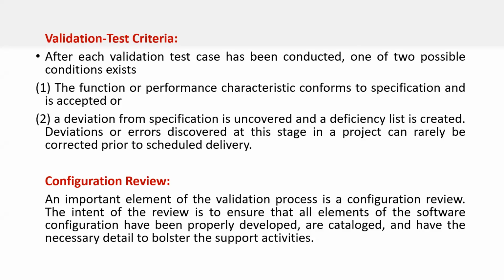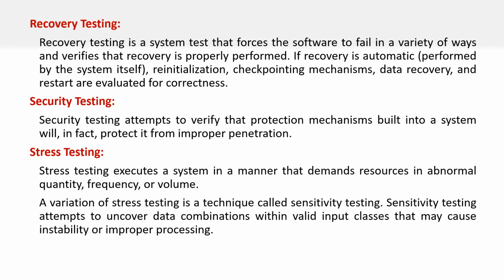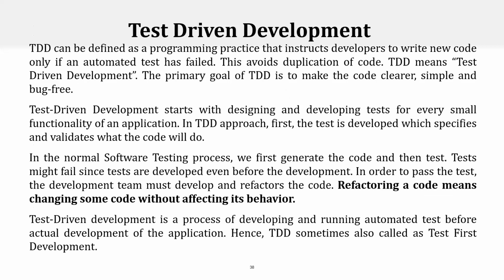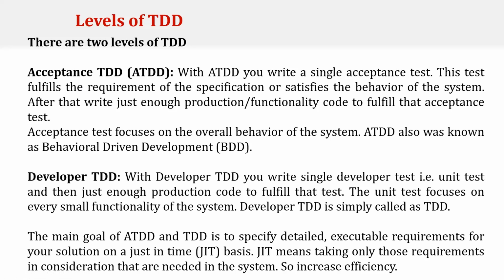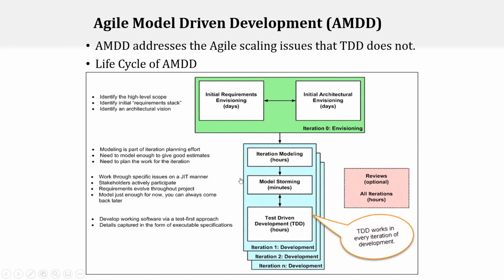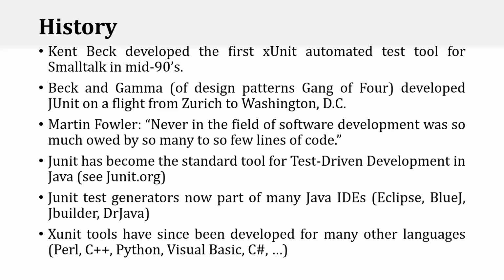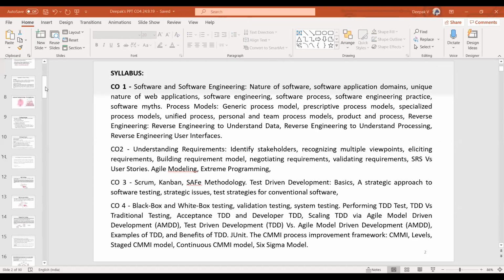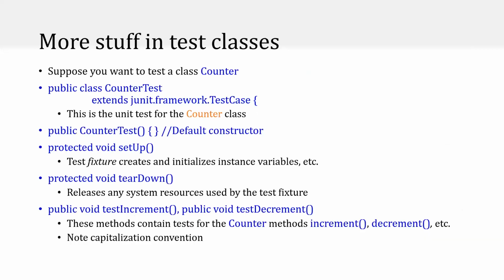Types of Software Testing | Just Watch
Tells about the various types of software testing available in software engineering